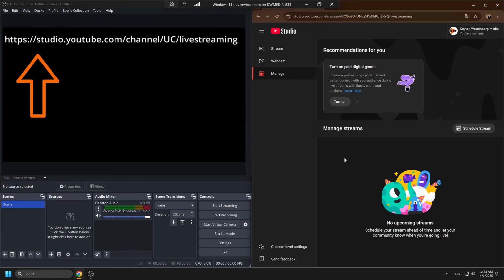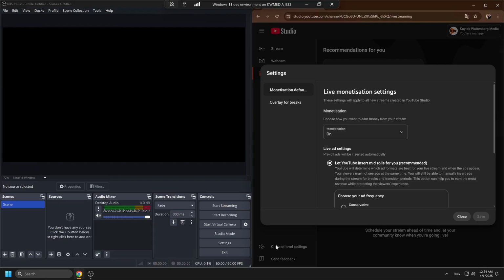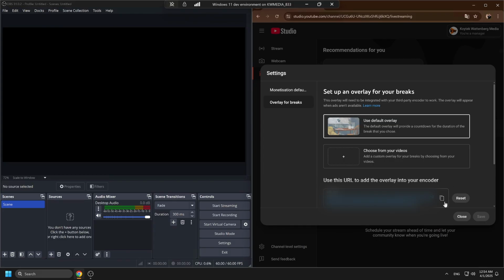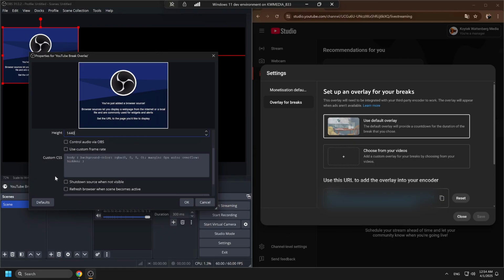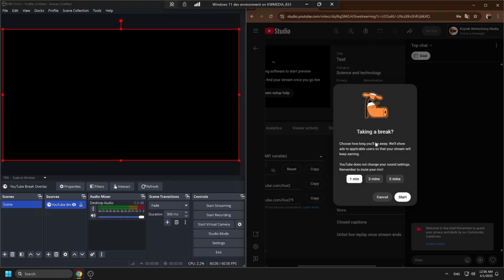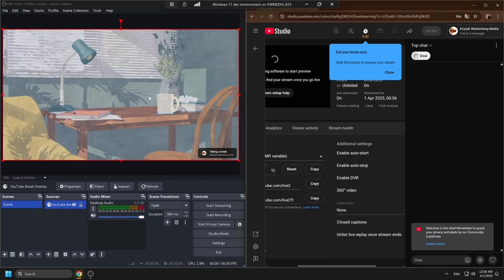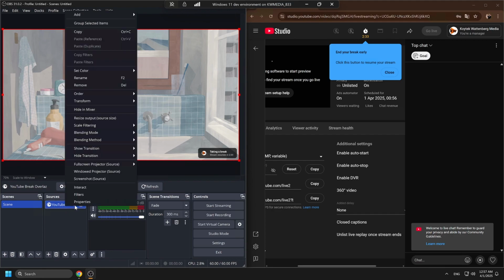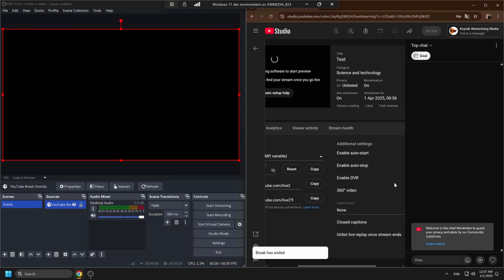How to Use YouTube Live’s “Take a Break” Feature (Step-by-Step Tutorial with OBS Setup)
Need to step away during your livestream without leaving your audience confused? Learn how to use YouTube Live's "Take a Break" feature to seamlessly pause your stream, show an overlay, and even run ads while you're away.

In this tutorial, I’ll walk you through:
- How to enable the break overlay in YouTube Live Control Room (LCR)
- How to configure the overlay in OBS Studio
- How the break timer and ads work
- Tips for managing breaks during live streams

🎥 Perfect for streamers who want to stay professional — even during a coffee break!